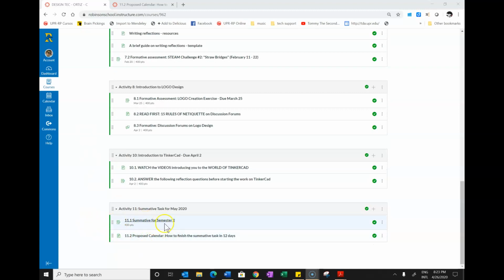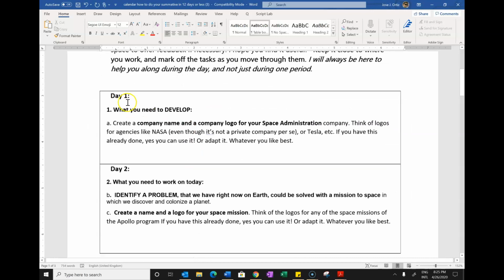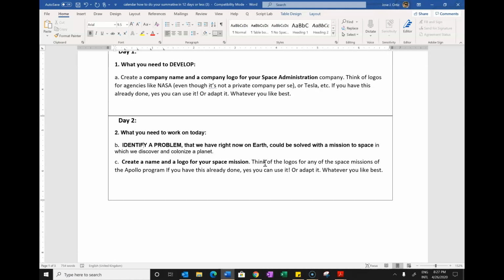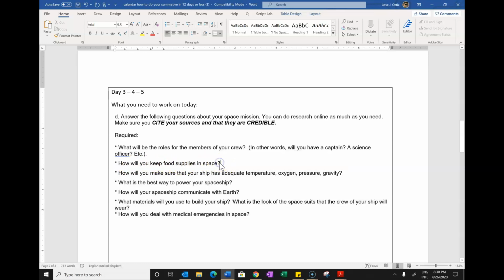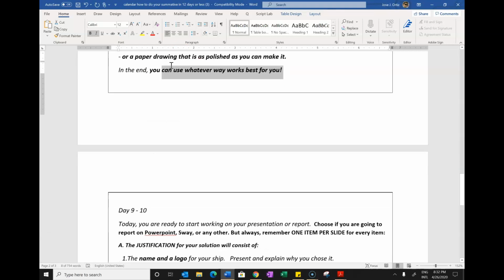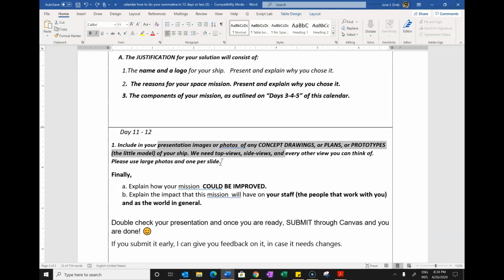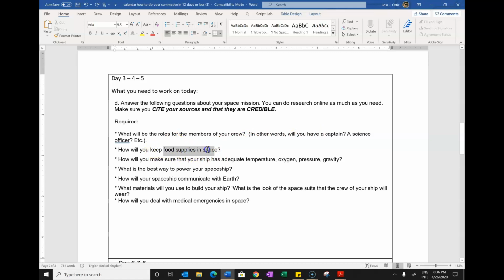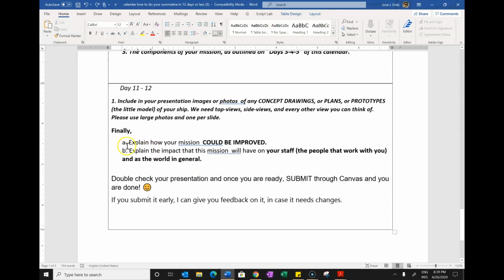Discussion of Calendar for 10th Grade Summative